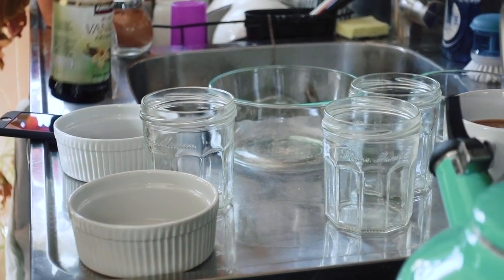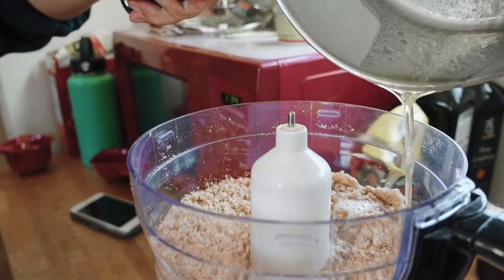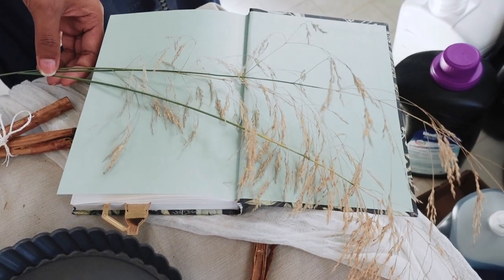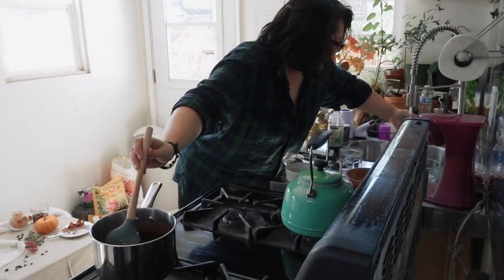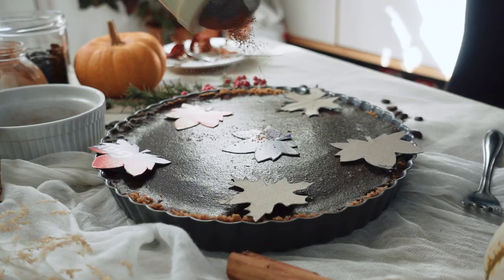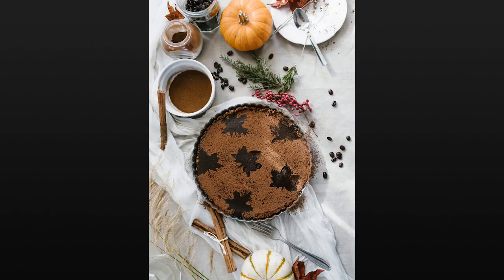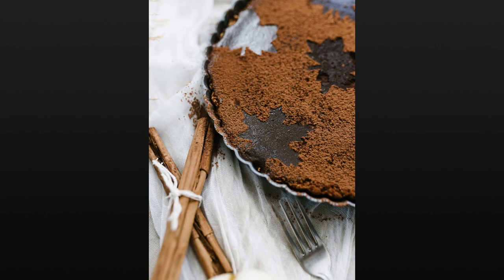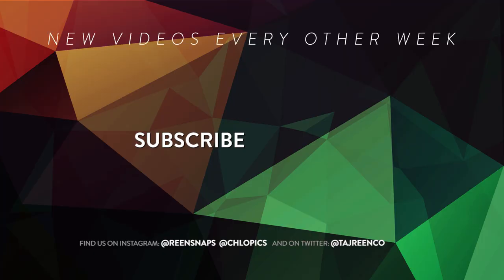FOOD STYLING 101 for Better Food Photography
Posting on a Saturday? Making pies after Thanksgiving? We're breaking ALL the rules today with this holiday food styling tutorial that's more a documentary about how much aesthetic junk we had to forage to pull off beautiful farmhouse-style food photos. Joanna Gaines will be proud when you apply these tips to photographing your own seasonal treats, so give this tutorial a shot and watch those sweet sweet instagram likes pour in. If you have no idea what I'm talking about, you might not be into food photography, but it's still an awesome medium to experiment with and something that's so fun to try out during the holidays. Gather your friends, gather your pies, and gather foliage from the yard, because you'll need it (a lot of it). No matter the outcome, combining your camera with dessert and friends is always a good idea.

THE RECIPE IN THE VIDEO:
(our verdict: insanely delicious filling, crust was okay but you could honestly settle for a more traditional short crust)